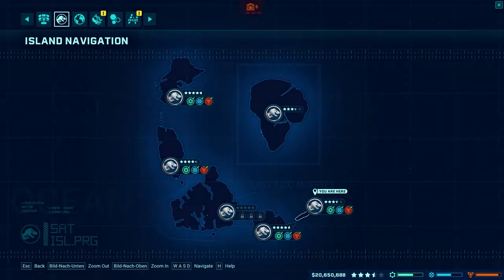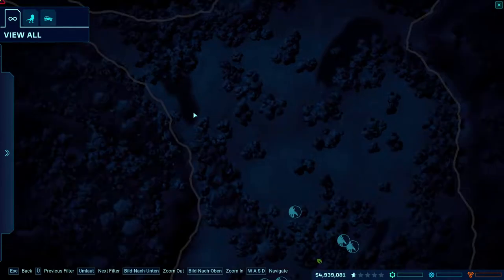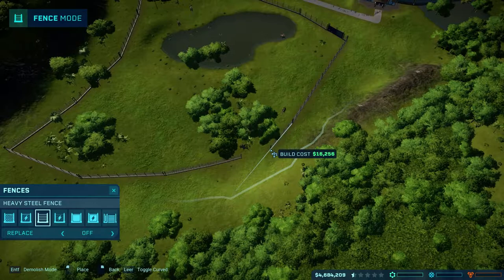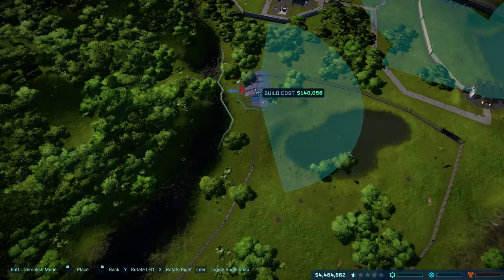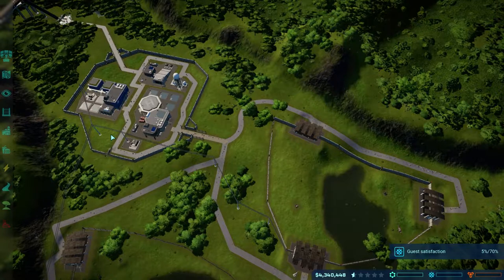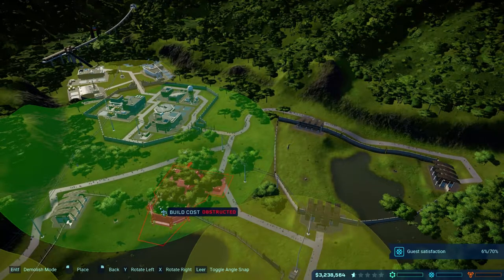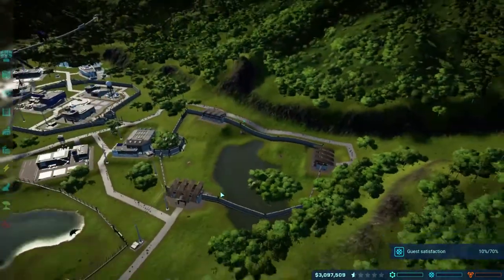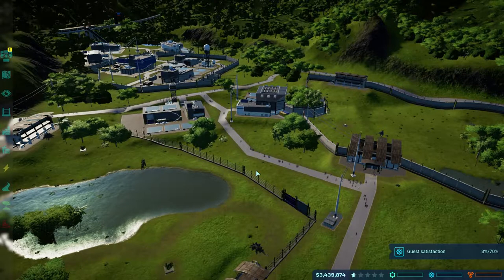Let's Play: Jurassic World Evolution - Ep 20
Jurassic World Evolution just realeased and I have a lot of fun greating my parks. Realy like the game.